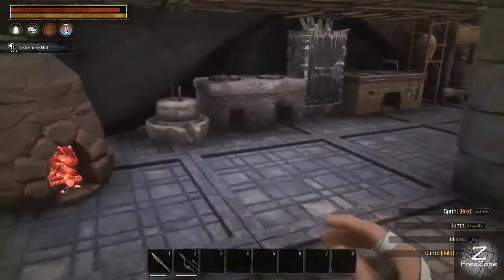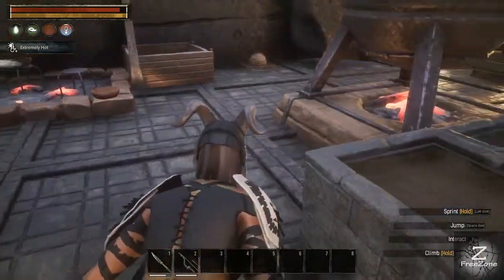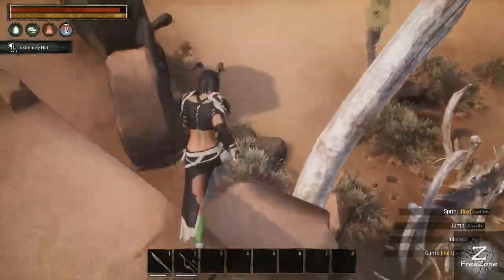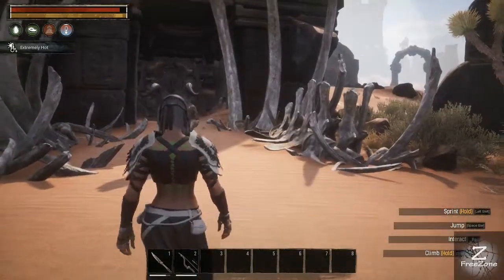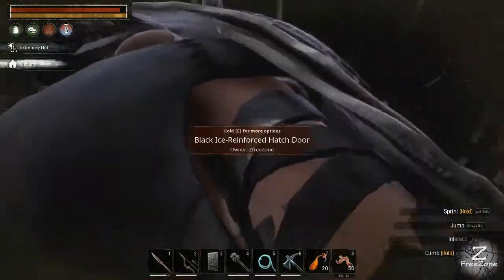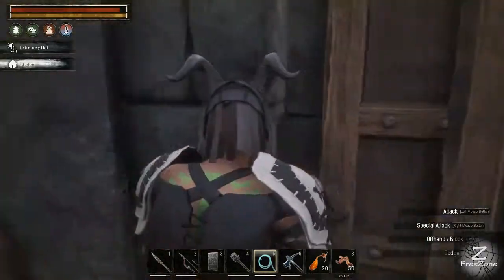Conan exiles speed build hidey-hole for a solo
Conan Exile PVP speed build with ZfreeZone
hidey-hole for a solo ore a out post for a bigger build
this build has 14 doorway to get to loot with a nice living area all work benches